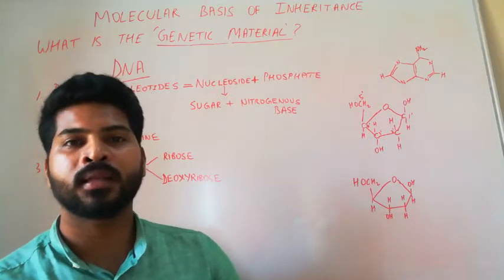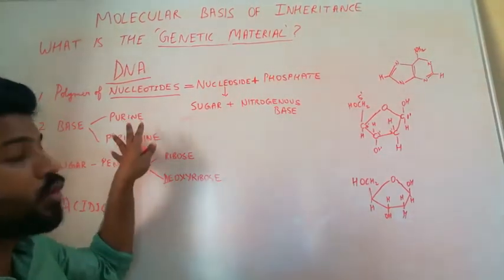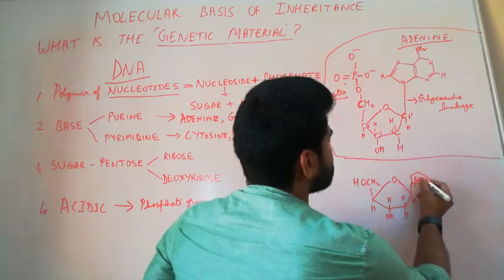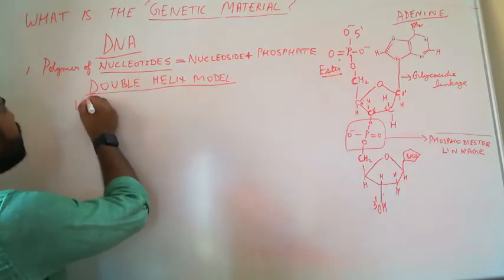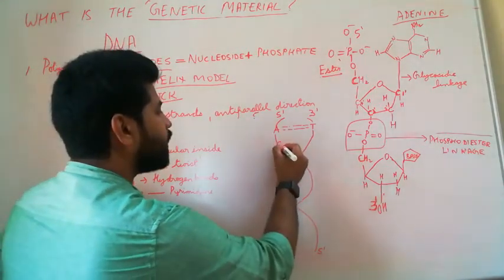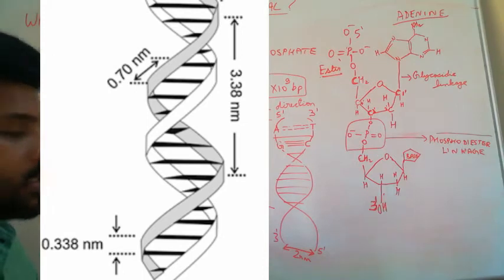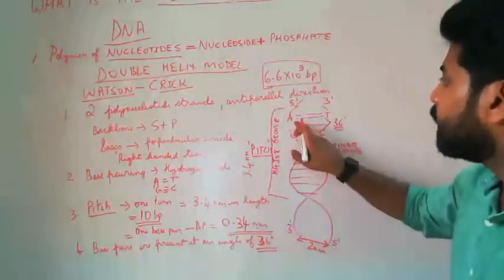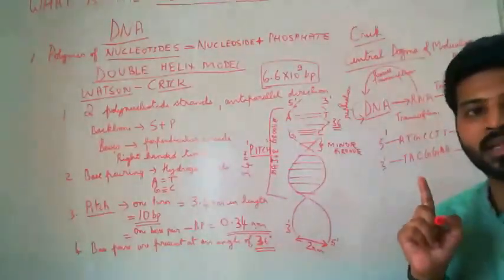Molecular Basis of Inheritance (Part 2)